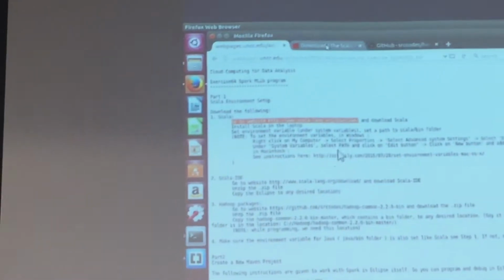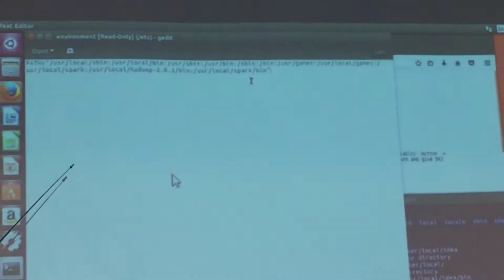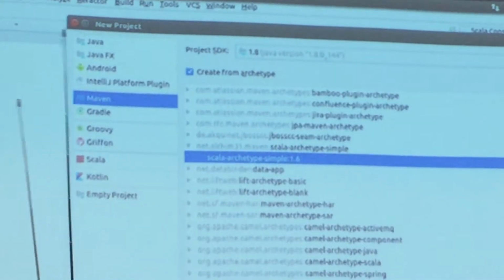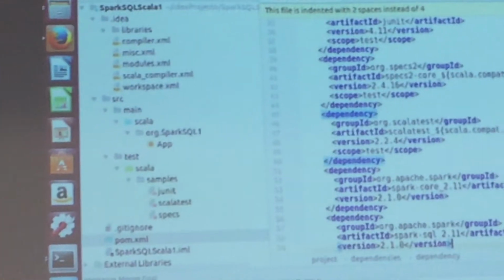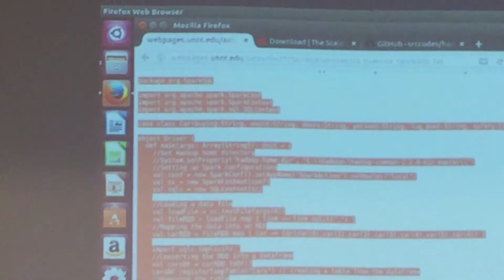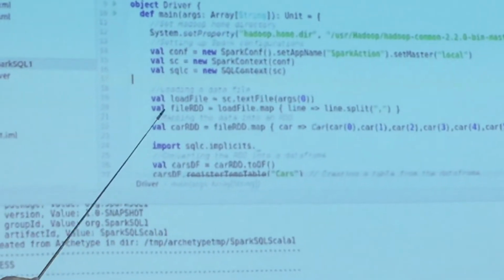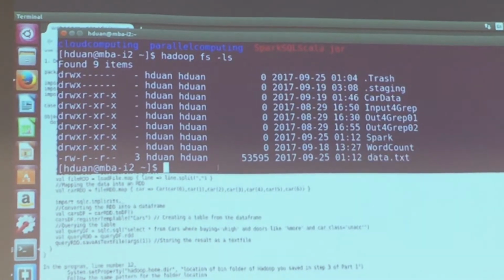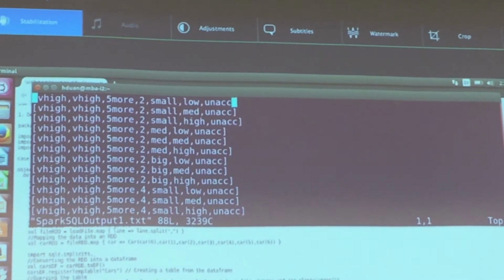Exercise04_SparkSQLProgram_DEMO_03